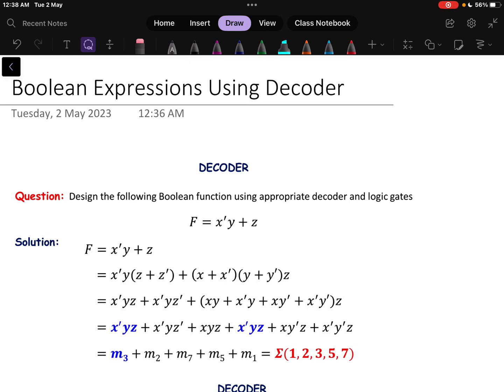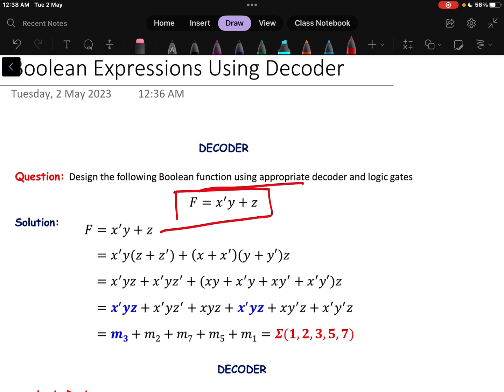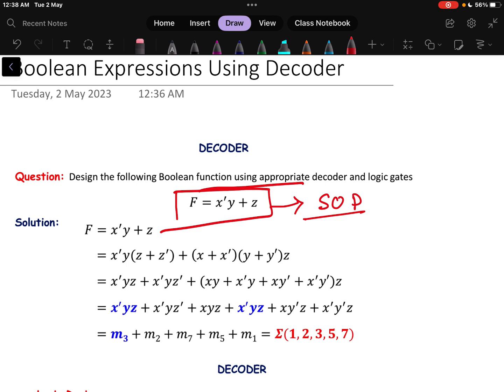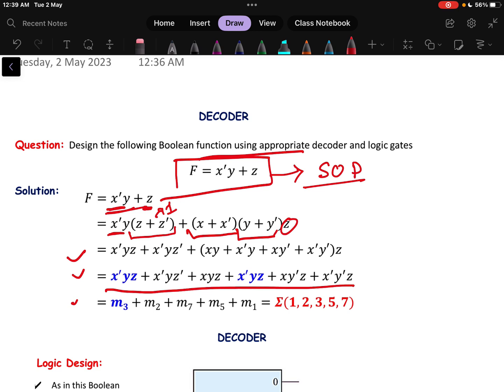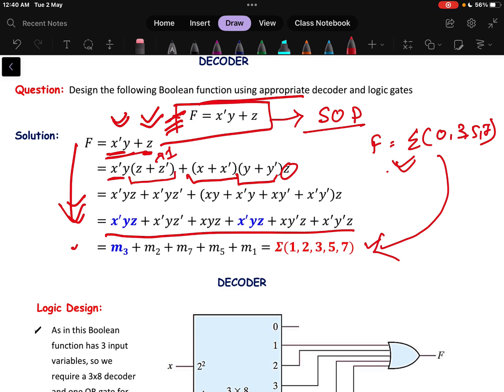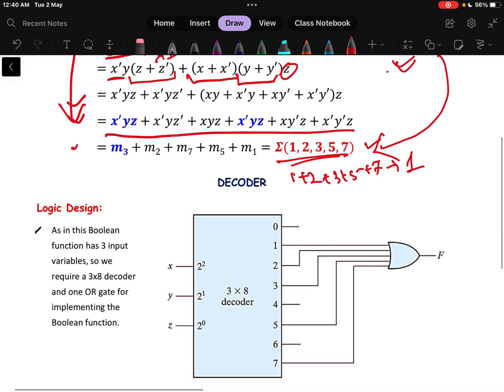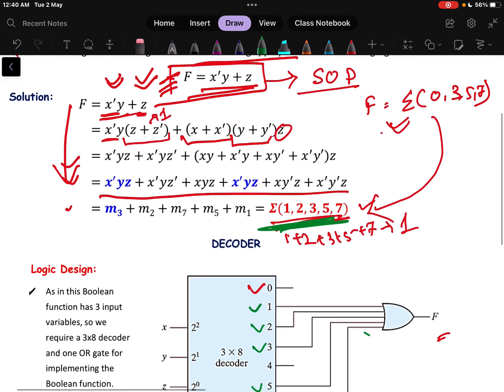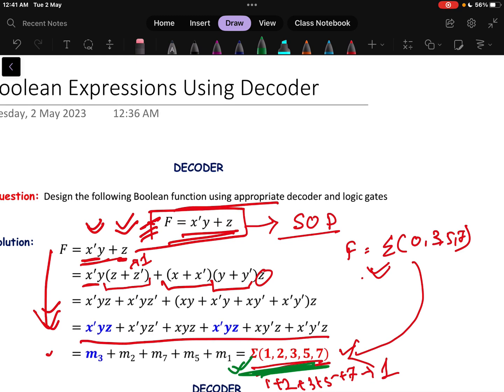How to implement Boolean Expression using DECODER? Combinational Logic Circuit -Decoder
In this video, we explain how to implement a Boolean expression using a decoder circuit. We cover the design of a decoder circuit and how it can be used to simplify the implementation of a Boolean expression. We provide a detailed explanation of the truth table, logic diagram, and implementation of a decoder-based Boolean expression using logic gates. This video is suitable for anyone interested in digital electronics.